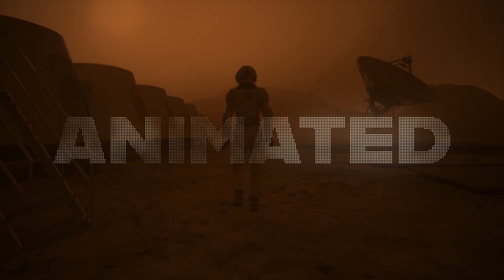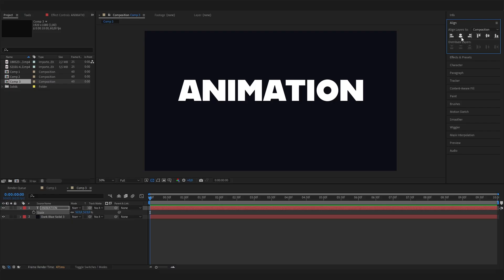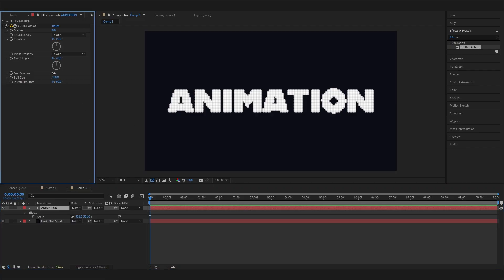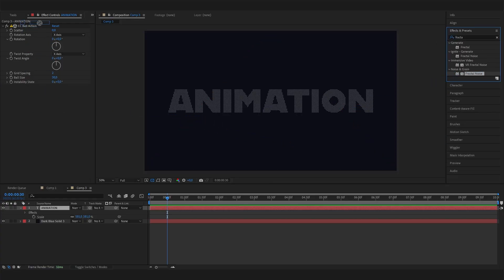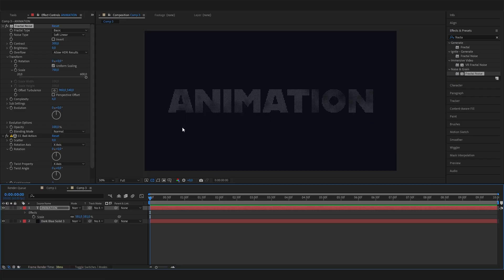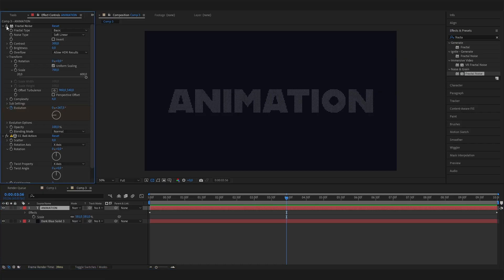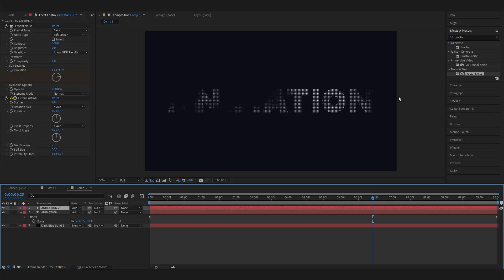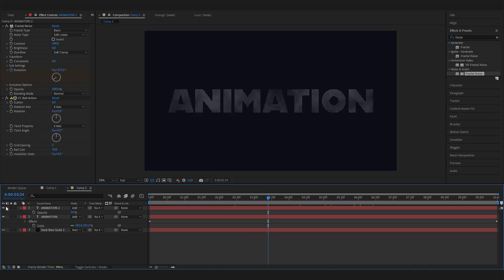You NEED to try this TEXT ANIMATION TRICK in AFTER EFFECTS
This After Effects text animation tutorial will show you, how to make a simple text animation in Adobe After Effects. Use this to create amazing text effects and title animations.

Timestamps:
00:00 - Intro
00:18 - Text Animation Tutorial